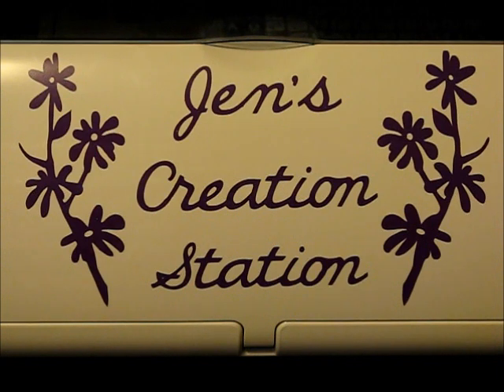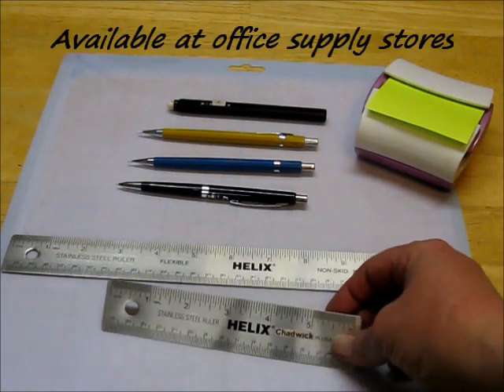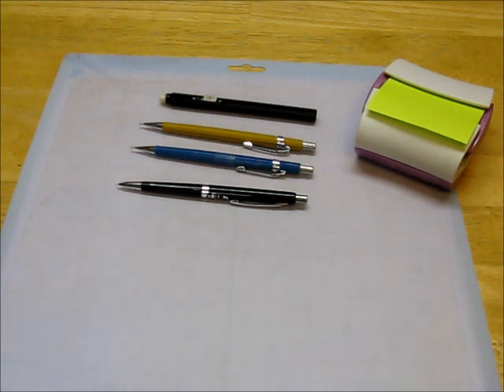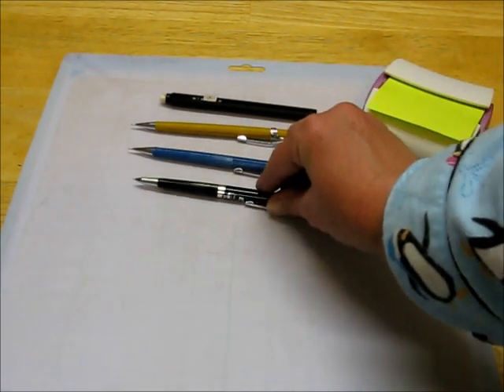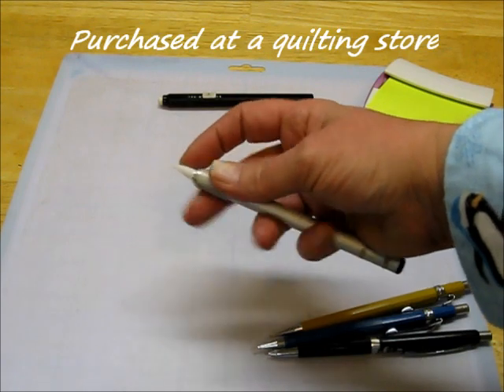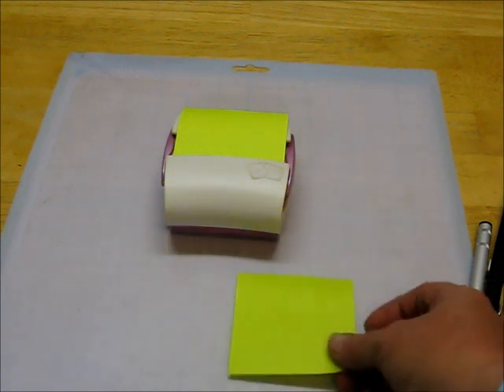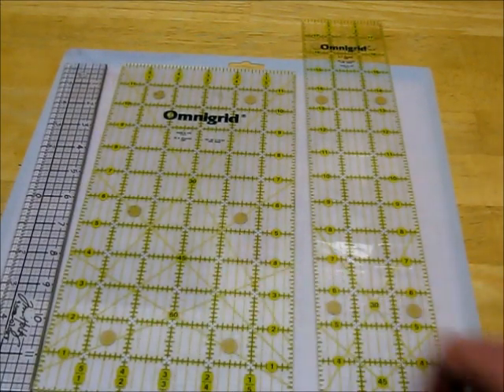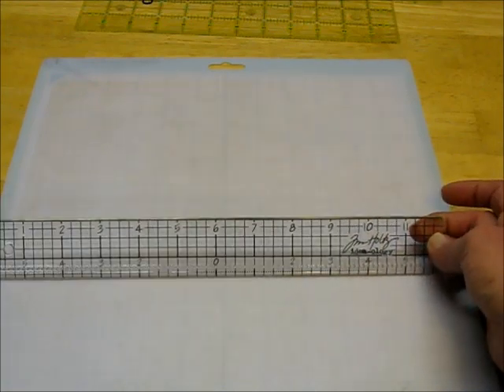My Favorite Tools Part 1 (Video #8)